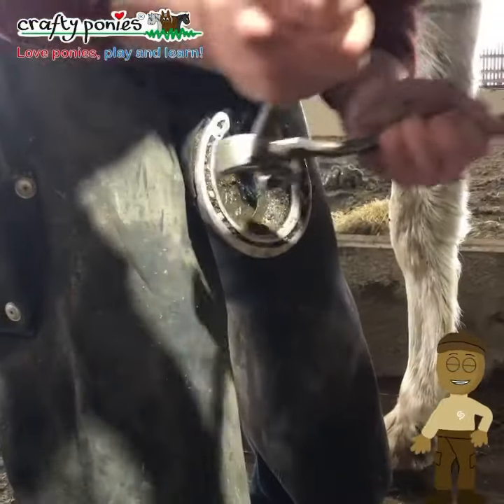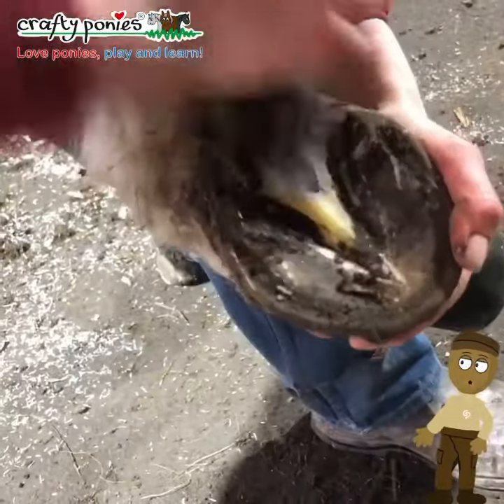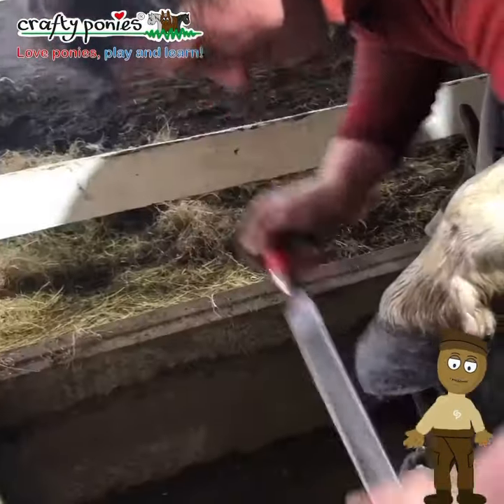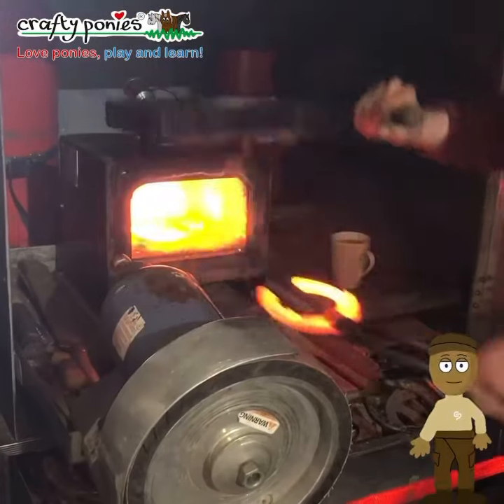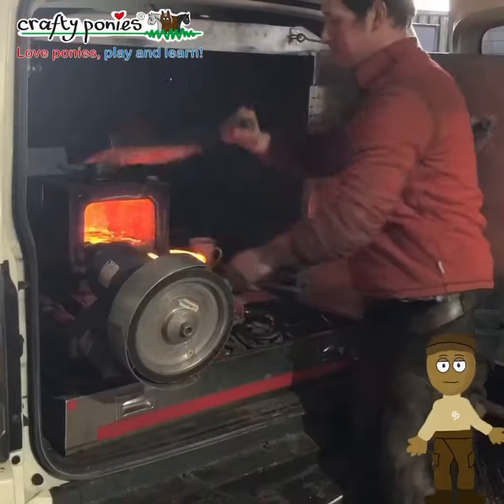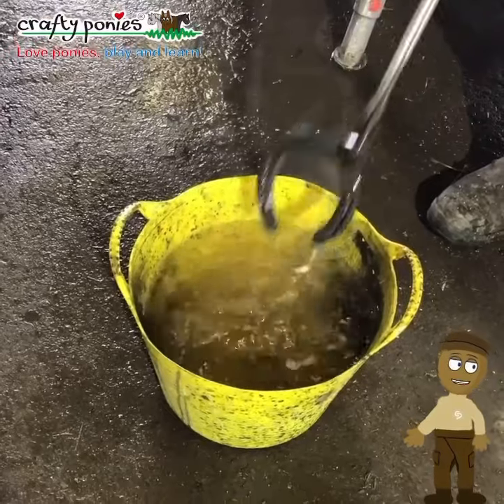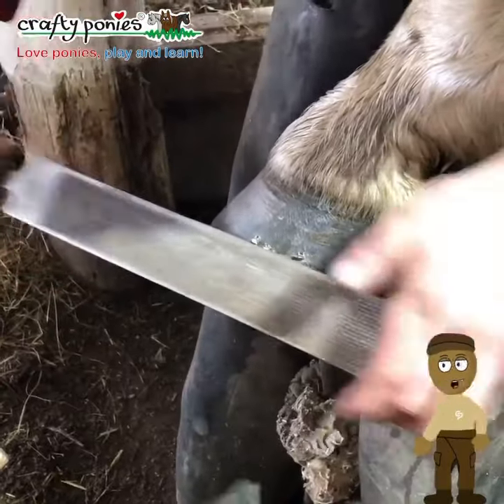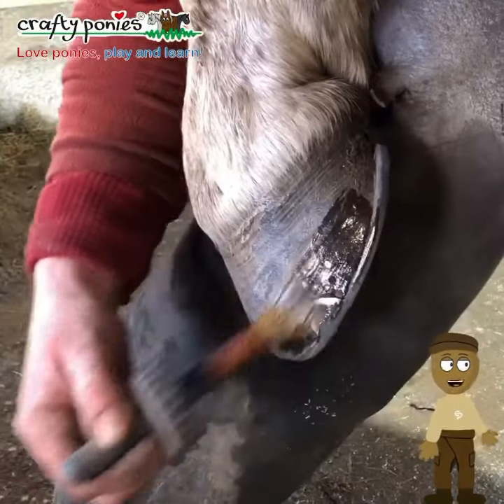Crafty Ponies new shoes!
Frank the farrier shows us how a real farrier puts shoes on a pony.  You can practice with your very own Crafty Ponies farrier set.  The newer Crafty Ponies have feet that have been made with a special fabric,  the shoes in the farrier set are made with a velcro like material which will stick onto the feet!